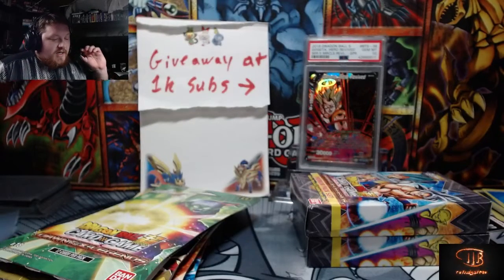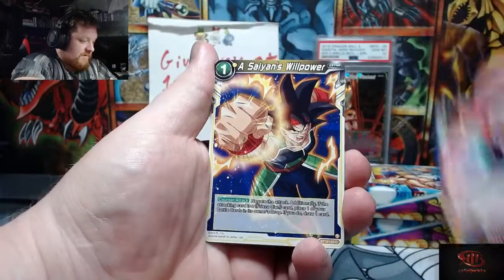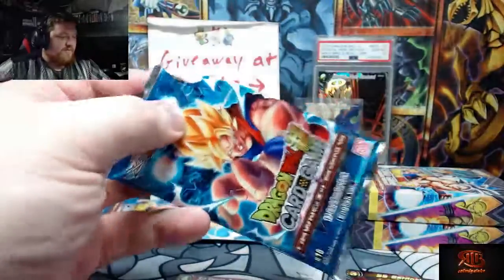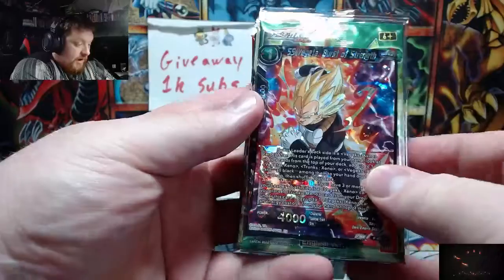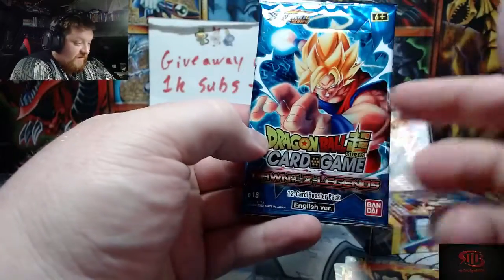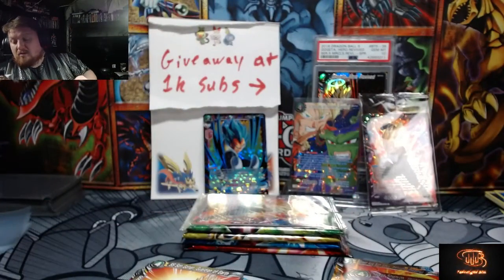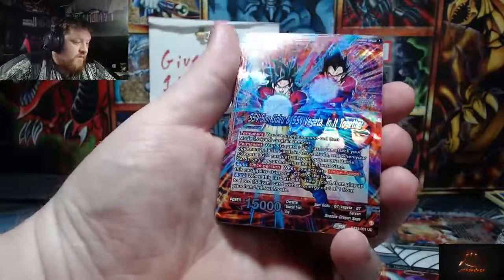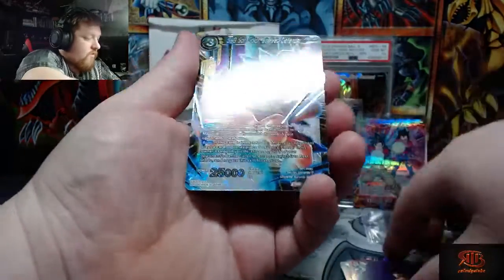Im Already In Love With Dawn Of The Z Legends